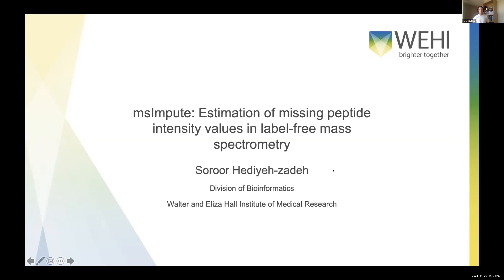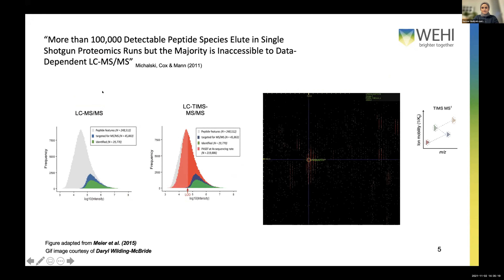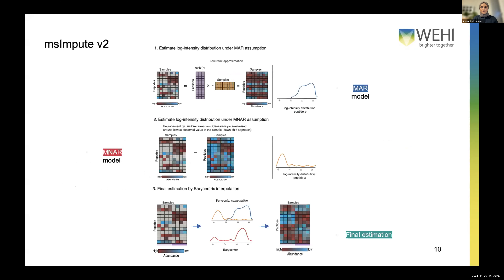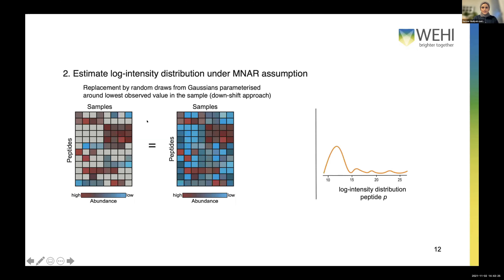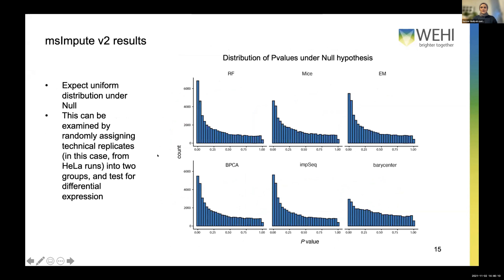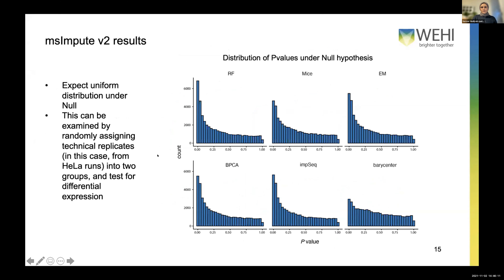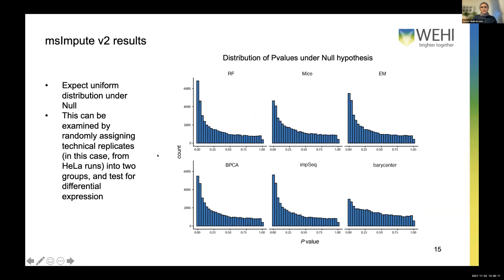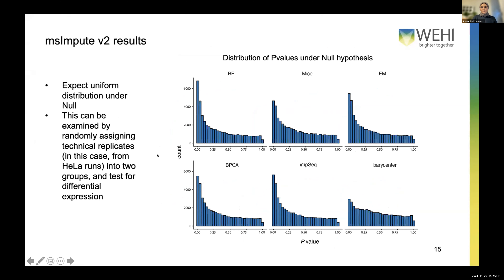msImpute: Estimation of missing peptide intensity values in label-free mass spectrometry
Soroor Hediyeh-zadeh (Walter and Eliza Hall Institute of Medical Research, Australia)

2:30 PM - 2:55 PM JST (Japan Standard Time) on Tuesday, Nov. 2nd, 2021
INVITED TALK

Soroor Hediyeh-zadeh is a graduate research student in the department of medical biology (Walter and Eliza Hall Institute) at The University of Melbourne. Previously, She was a Research Assistant (RA) in A/Prof. Melissa Davis’s Lab at the Bioinformatics Division in WEHI, and a Masters student at The University of Melbourne in the School of Mathematics and Statistics. She is broadly interested in developing and studying machine learning and statistical models for the analysis of transcriptomics and proteomics data.

Moderator: Peter Hickey (Walter and Eliza Hall Institute of Medical Research)